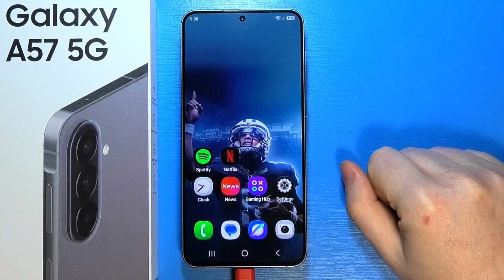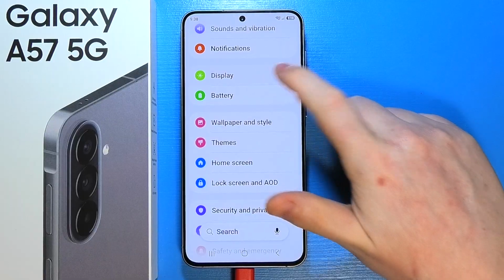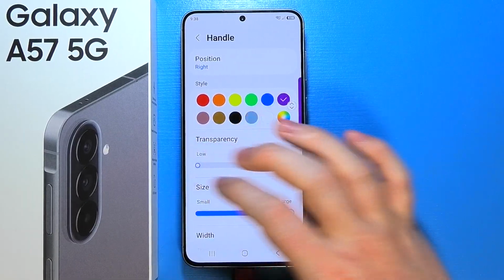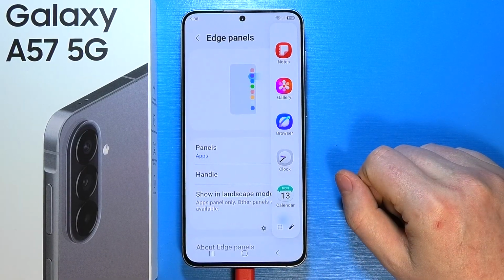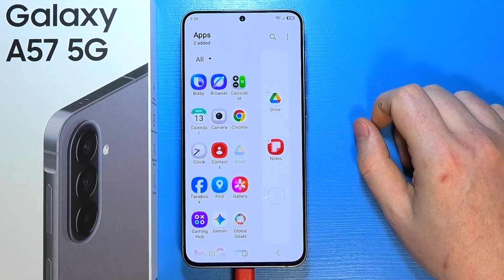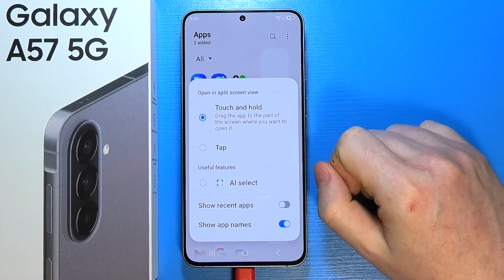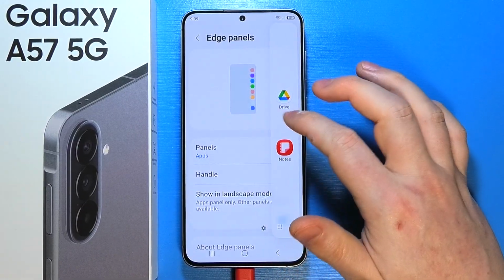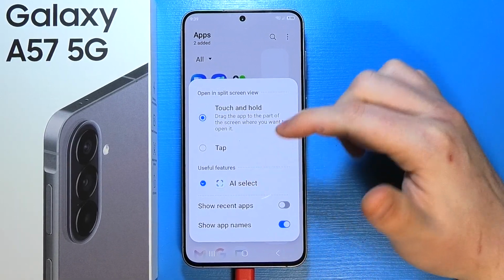Samsung Galaxy A57 5G: How to Edit Icons In Edge Panel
Customize shortcuts in the edge panel on your Samsung Galaxy A57 5G. This guide explains how to add, remove, and arrange icons easily. Discover how quick access tools on the Samsung Galaxy A57 5G improve multitasking. Keep your favorite apps within easy reach.